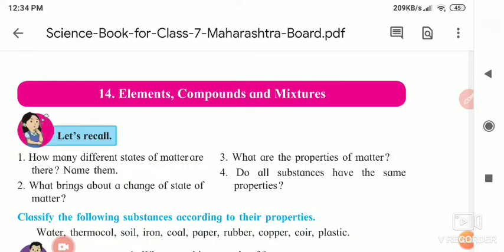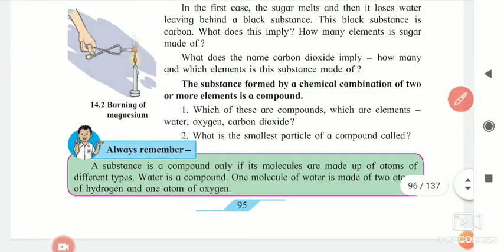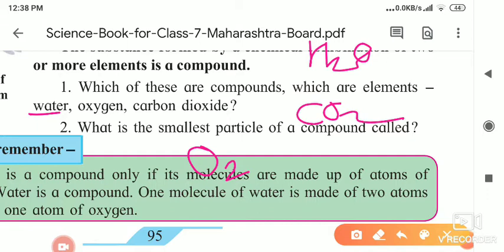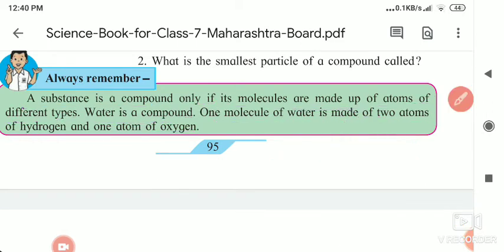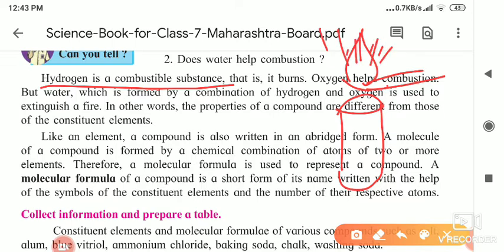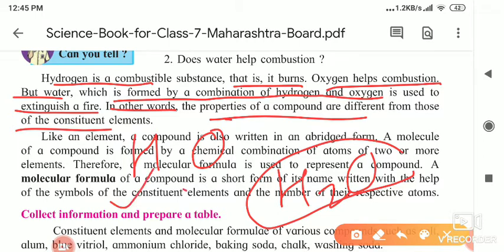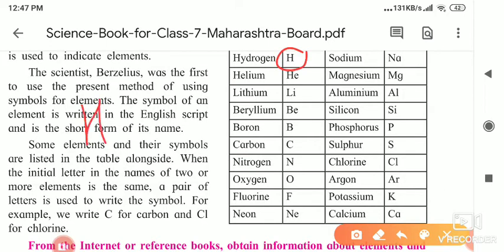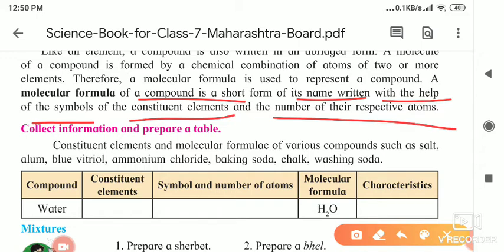Elements, Compounds and Mixtures